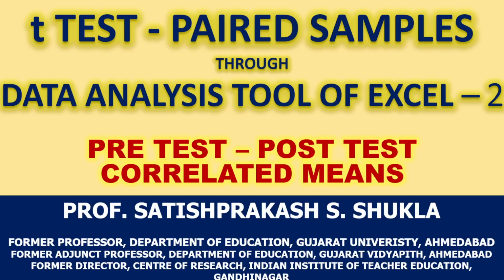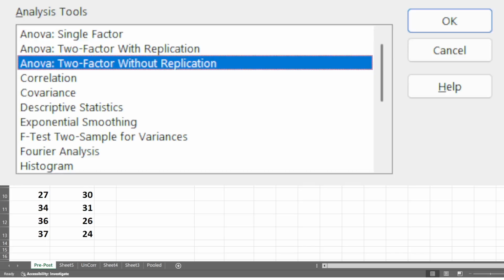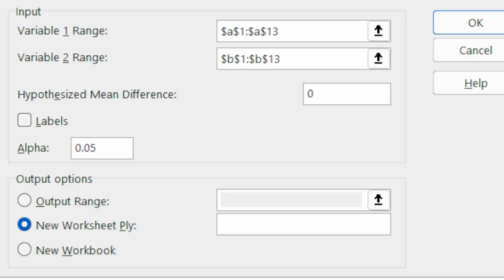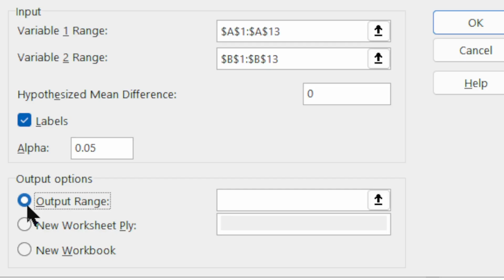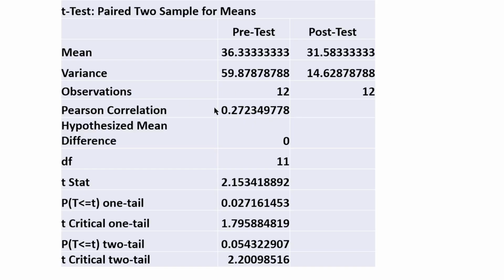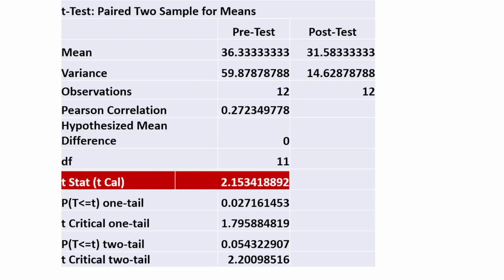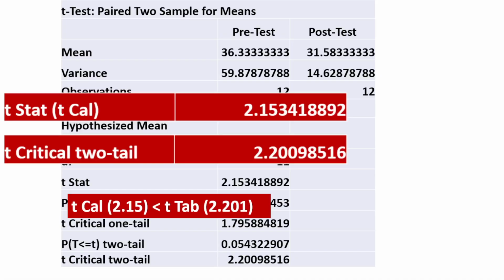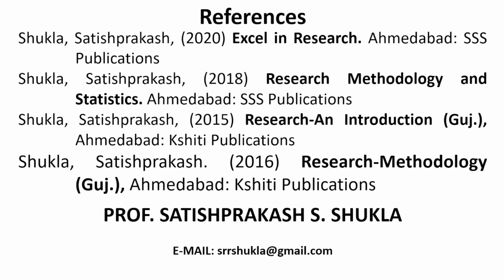t Test in Excel by Analysis Tool 2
Use of Data Analysis Tool of Excel in Paired Samples t Test in terms of  correlated means (Pre Test-Post Test and Matching Pair Sampling) is discussed in this video.